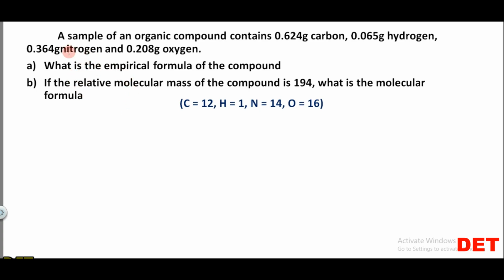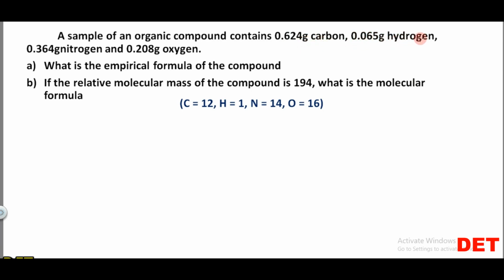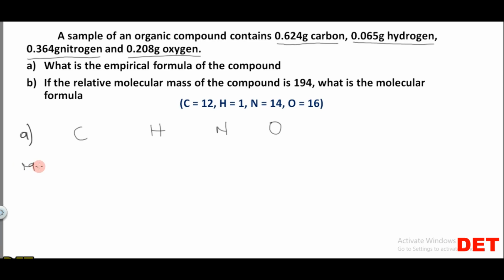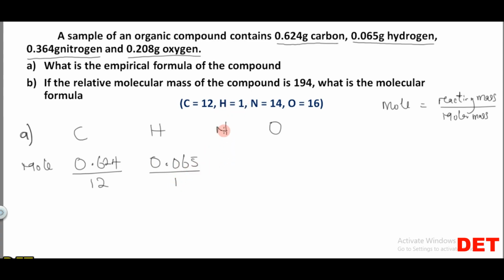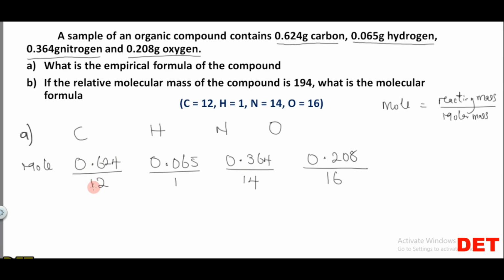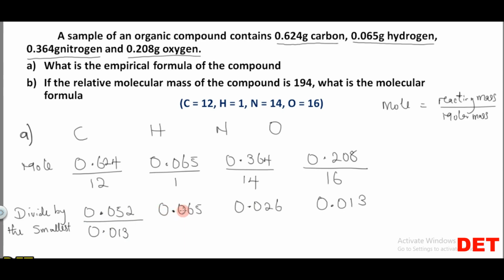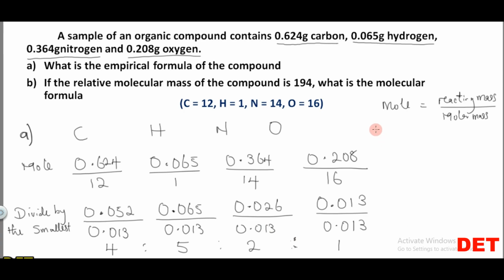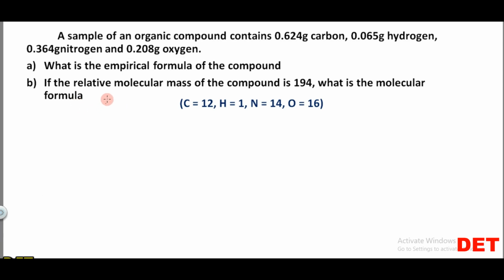Molecular Formula 3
A sample of an organic compound contains 0.624g carbon, 0.065g hydrogen, 0.364g nitrogen and 0.208g oxygen.
a)  What is the empirical formula of the compound
b)  If the relative molecular mass of the compound is 194, what is the molecular formula